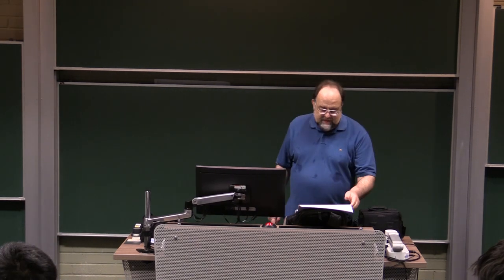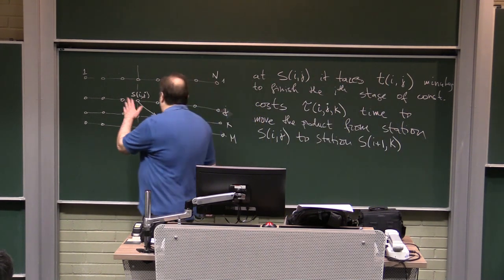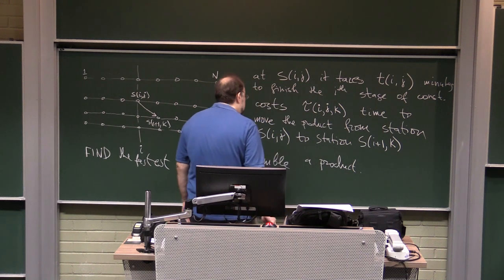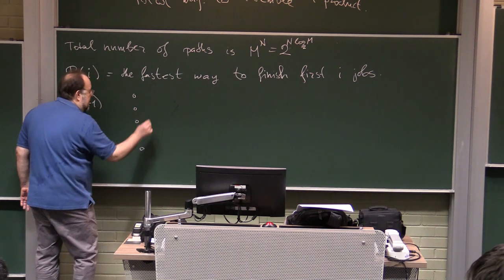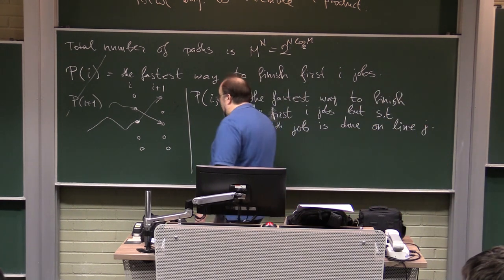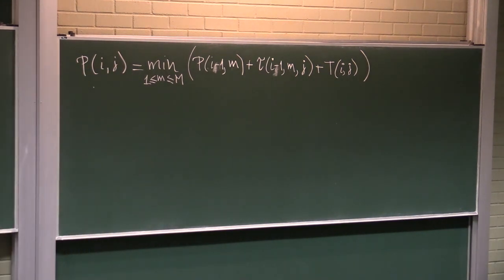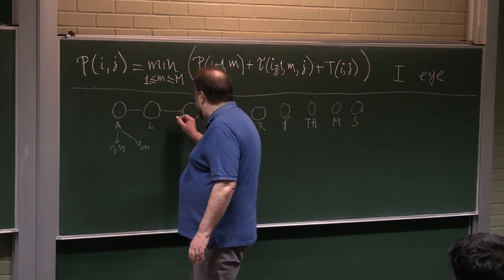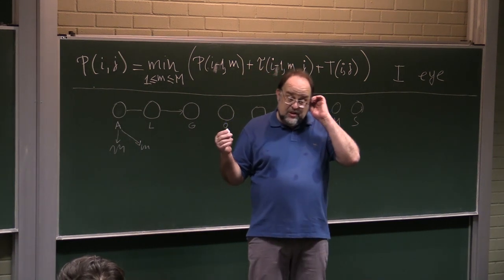03_08_2018_part_1